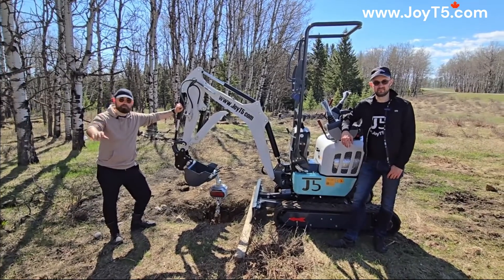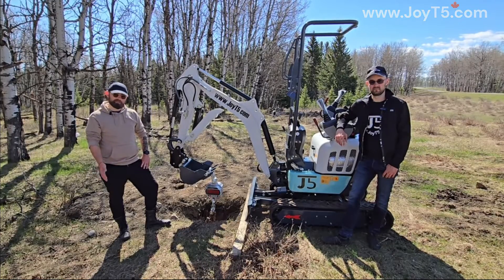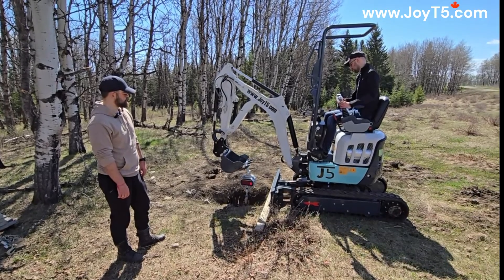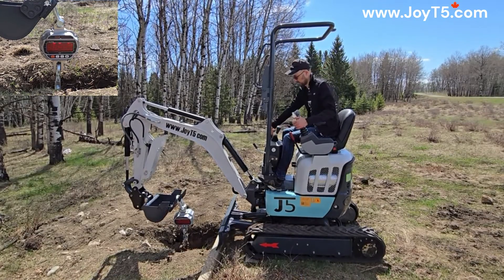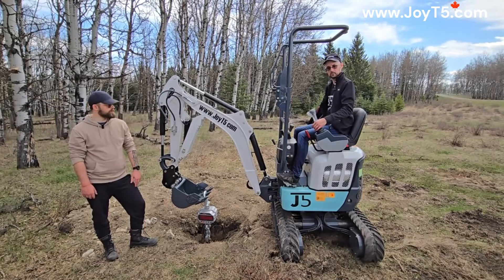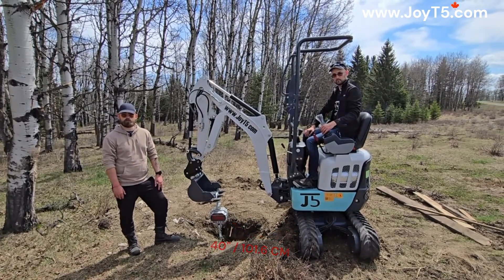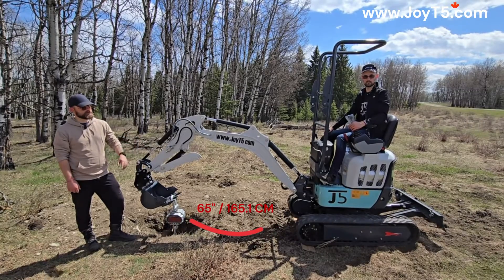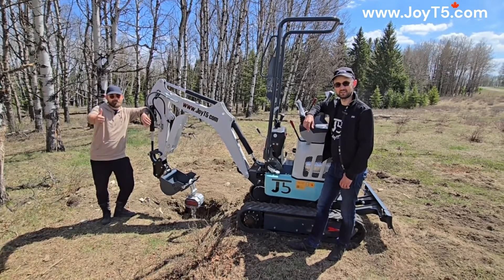Can 1.2 ton excavator lift it?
In this video demonstration we hope to answer a common question we get about our excavators: What is the lifting Capacity of a 1.2 ton mini excvator?

We've attached our JT5120P, diesel 1.2 ton mini excavator to a crane scale secured on an anchor we buried in the ground (Using the JT5120P ;) )

We hope this video will provide a great visual representation of how certain factors impact force output of the excavator, as well how much weight your excavator can lift before tipping over.

The JT5100P 1.2 Ton mini excavator with Pilot Controls,  is a premium configuration digger with:
Kubota D722 Diesel Engine
Pilot Controls
Side Swing Boom
Extendable / Retractable Undercarriage
Double Speed Travel Motors
Hydraulic Thumb
Quick Hitch
Zero Tail
1 year or 1,500 hours parts warranty

JoyT5 JT5120 Mini Excavator Key Specifications:
Operating Weight: 2,645 lbs (1200 kg)
Digging Radius: 10'11" (3340 mm)
Digging Depth: 6'0" (1840 mm)
Digging Height: 9'10" (3010 mm)
Dumping Height: 7'4" (2235 mm)

To learn more about the JT5120P 1.2 Ton Mini Excavator by JoyT5 and watch the full demo,

Did you know JoyT5 is a premium supplier of quality made-to-order attachments?

JoyT5 JT5120 attachments:
Hydraulic Breaker Hammer
Hydraulic Tilt Bucket
Hydraulic Auger
Clean Up Bucket
Auger
Rake
Ripper

JoyT5 Wheel Loaders, Excavators and Skid Steers can be ordered from JoyT5 Dealers in: